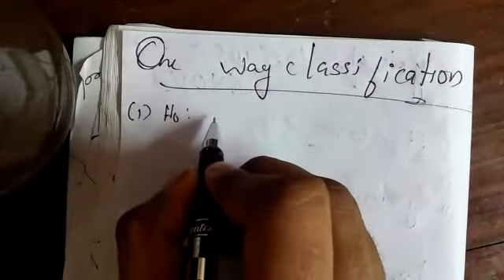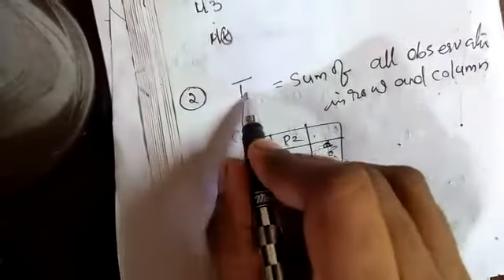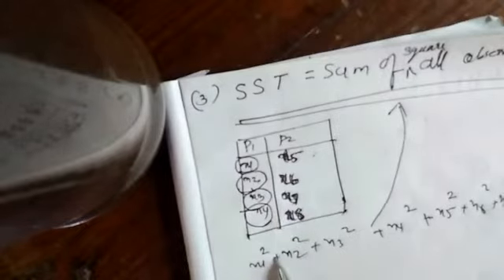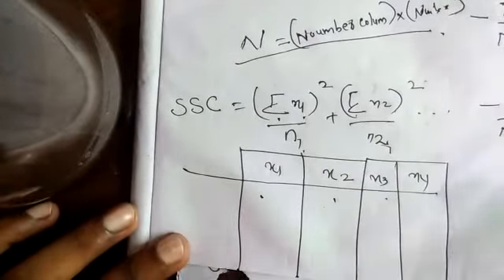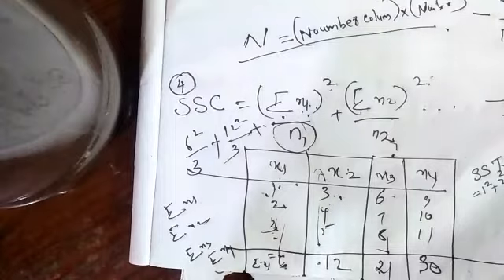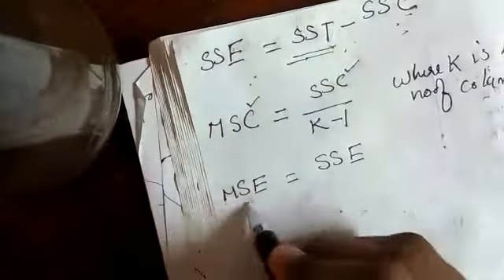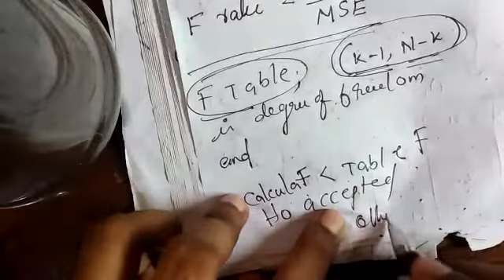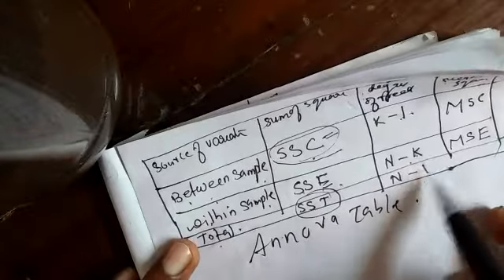one way classification of annova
S4 bcom/ calicut university /QUANTITATIVE METHODS